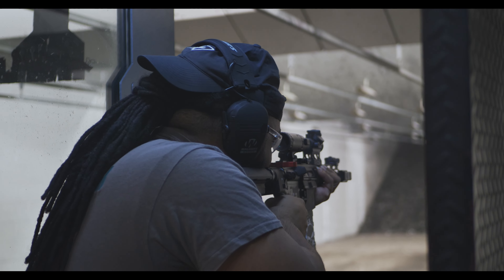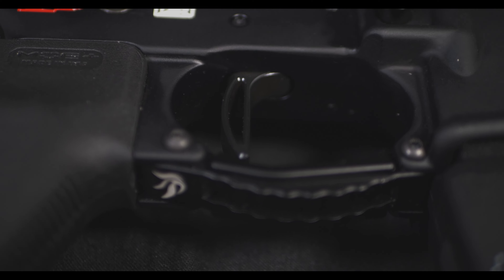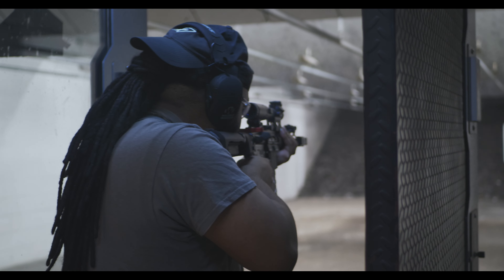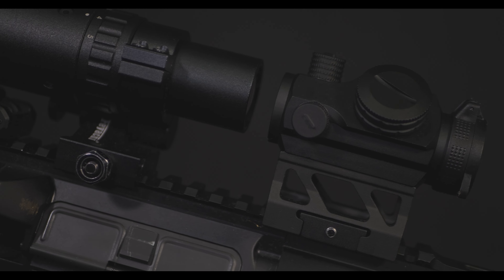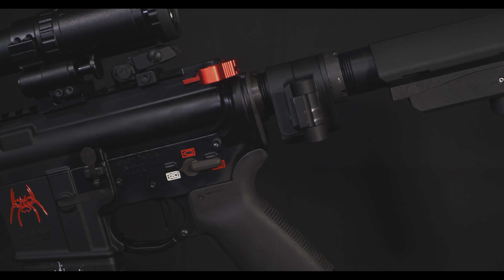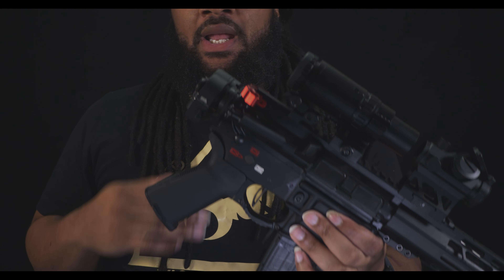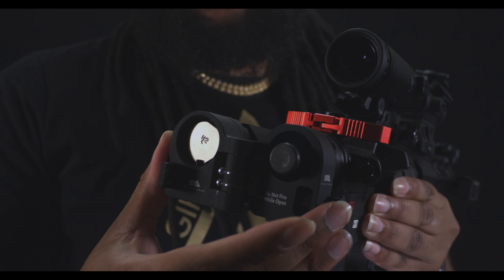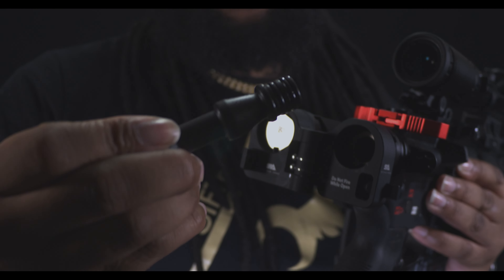Rio Black - My 300 Blackout Pistol with the Sylvan Arms Folding Stock (Pistol Brace)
This video is not an attempt to sell any firearms or firearms accessories.